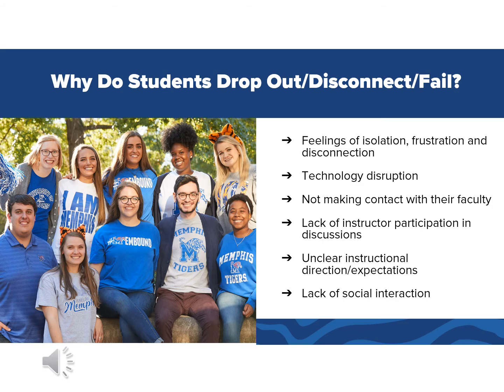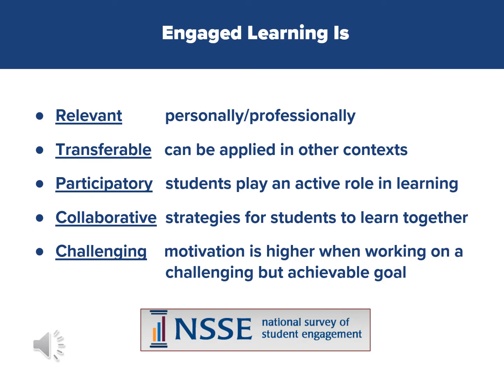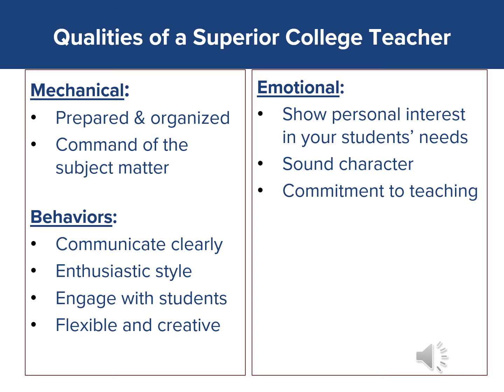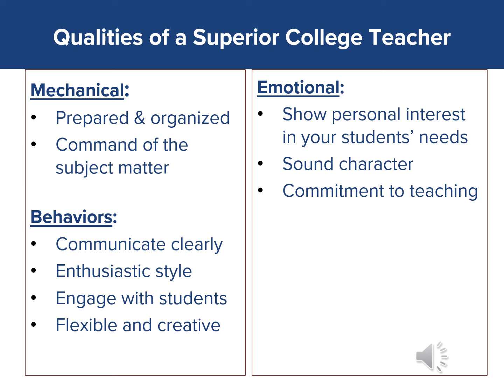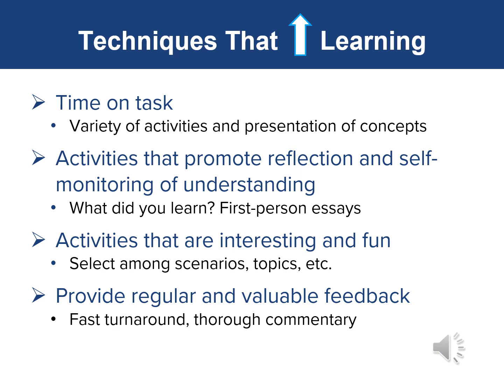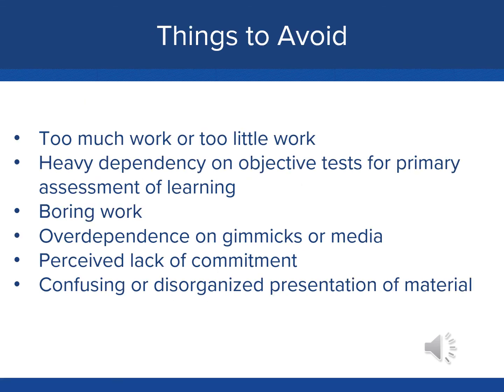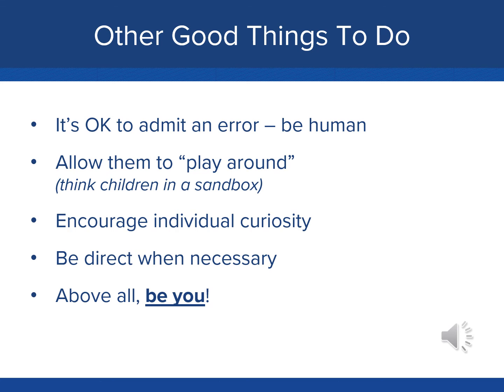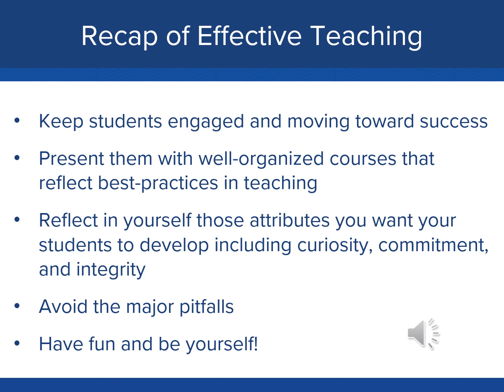Technology in Teaching Part I